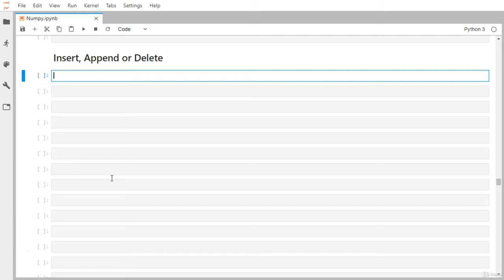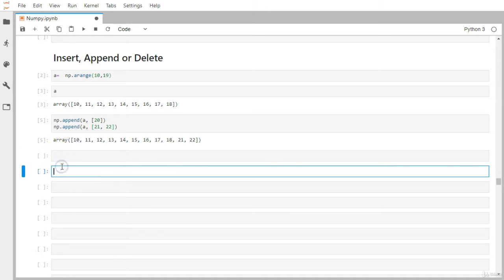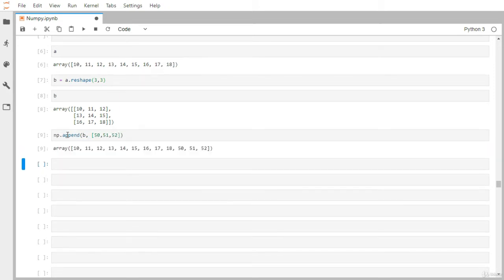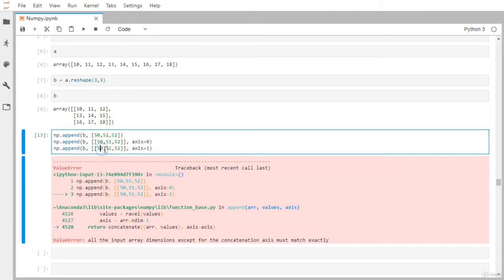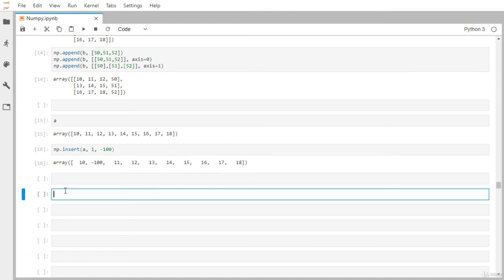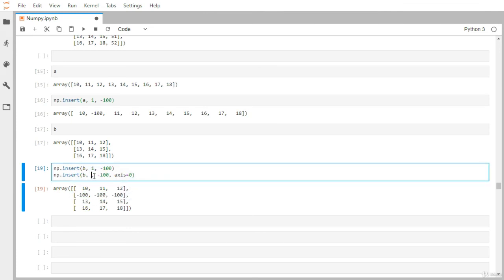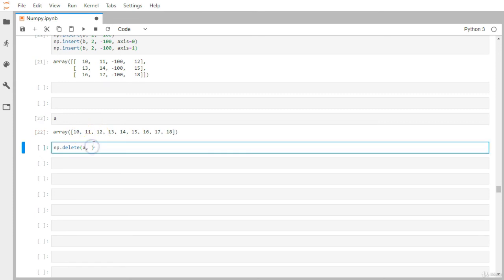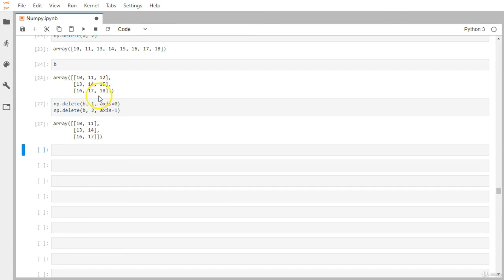Insert, Append and Delete NumPy array